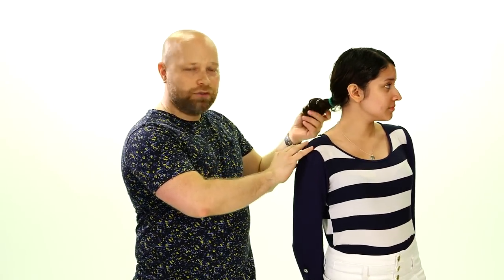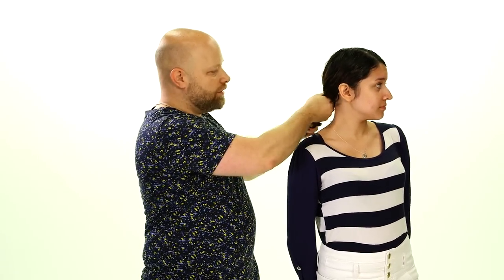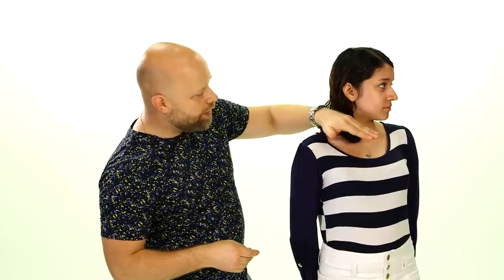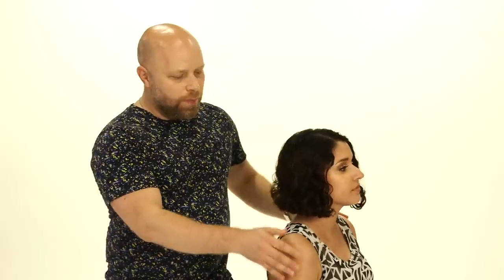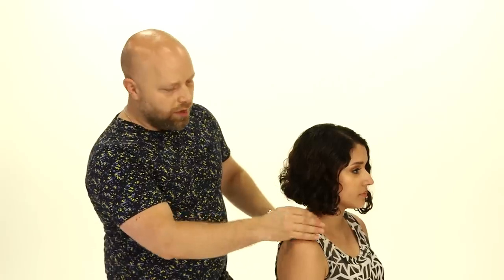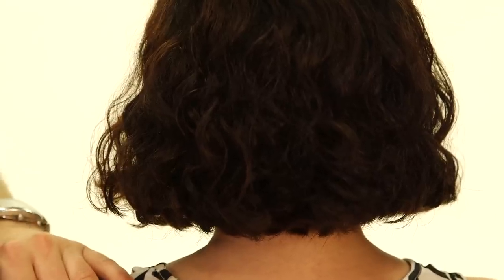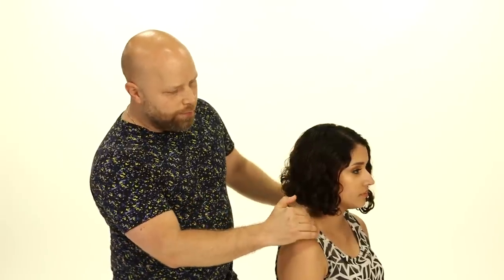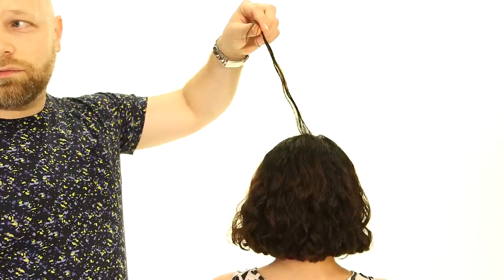Curly Hair Haircut & Makeover - TheSalonGuy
Please enjoy this makeover on Loren who is super adorable. She has curly hair and I decided to giver her a shorter length bob.
Lydia did her makeup with a soft sexy and simple look.

Photography by: Preston House/Basem Hassan

PA: Ryan Carpenter